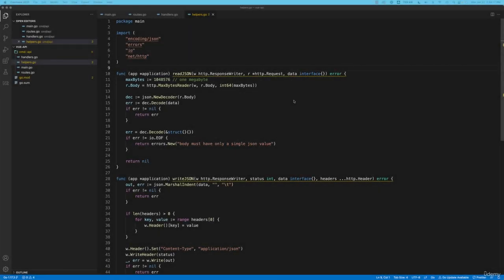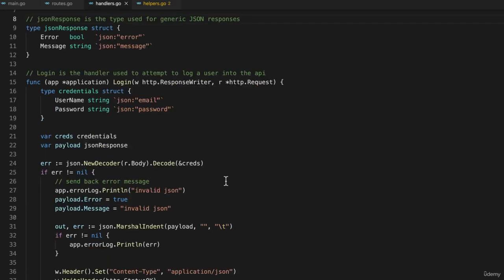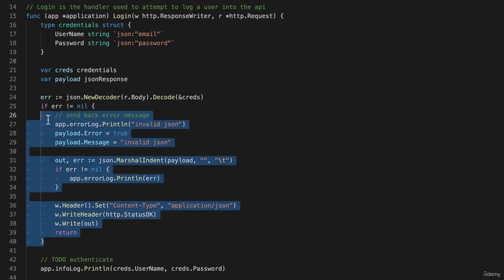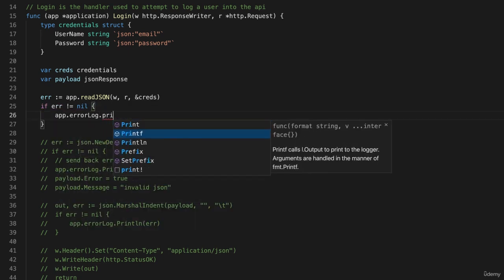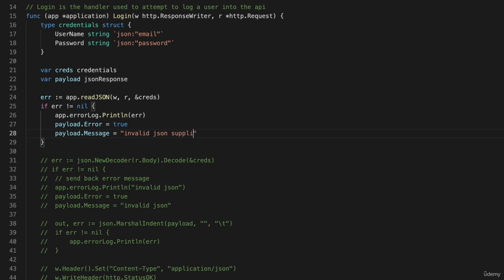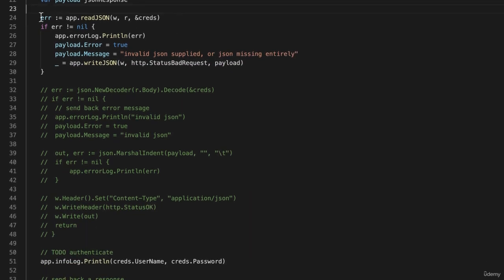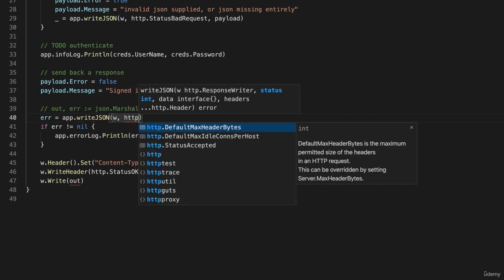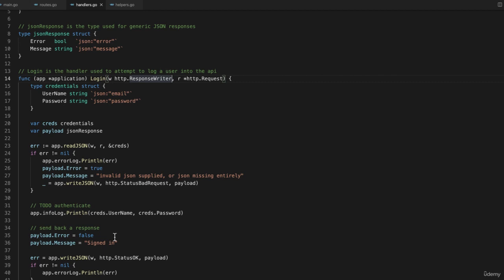5 8 Simplifying our handlers to use the new helper functions